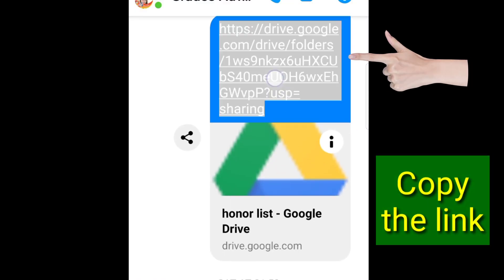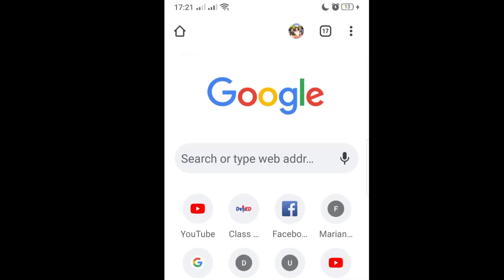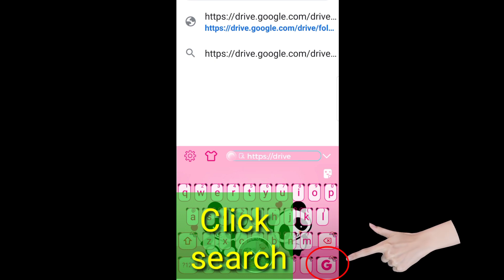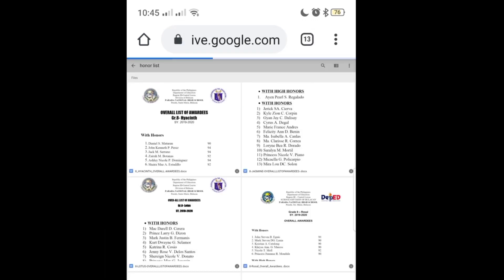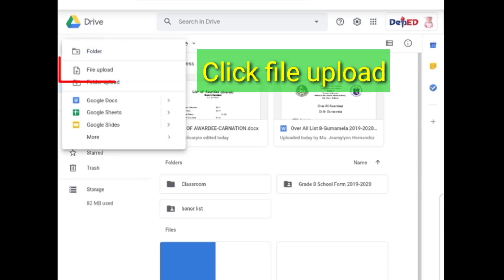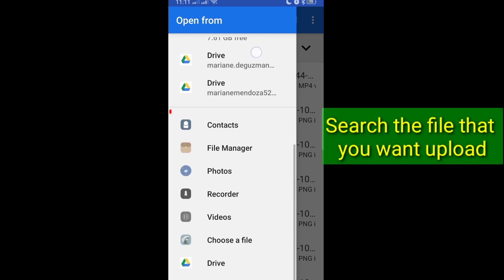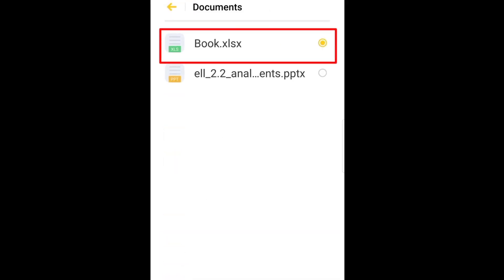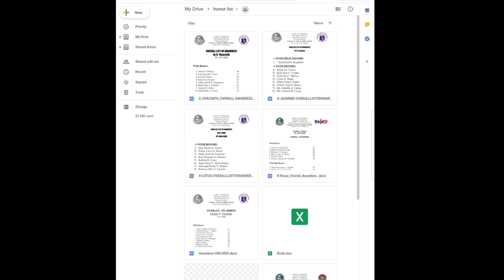The Alternative Way of Uploading Files in Google Drive with Link Using Your Android Phone Tutorial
This is the other way of sharing file in Google Drive.
This is the New Normal.  We need to educate ourselves in different ways so we can keep up with modern techniques in education.